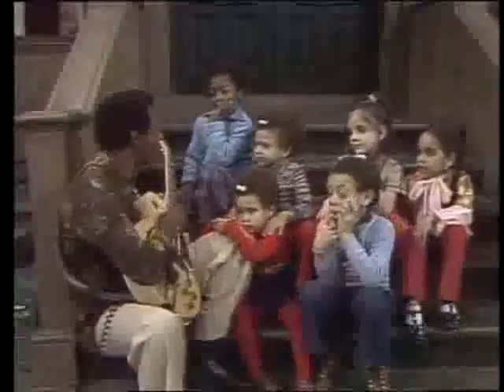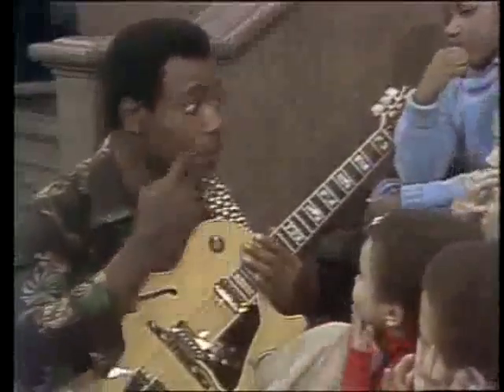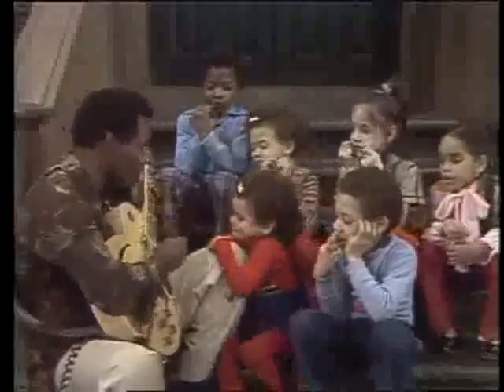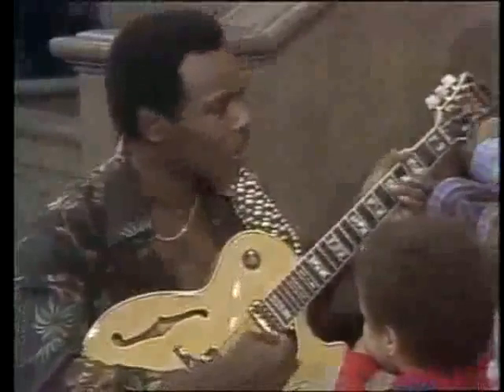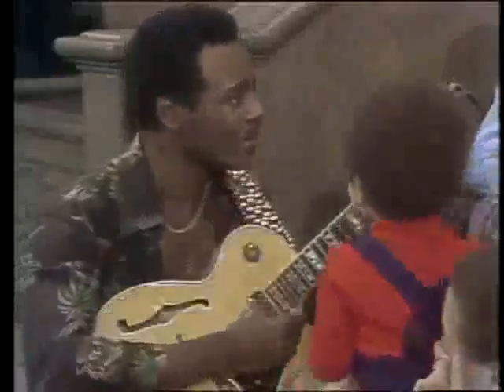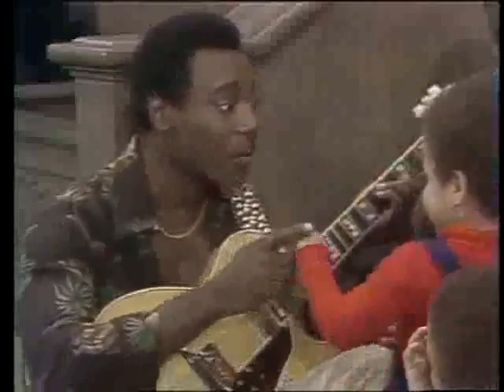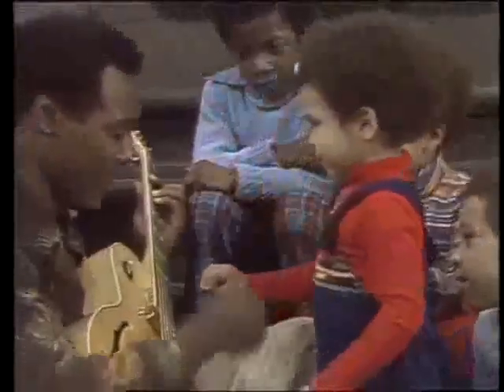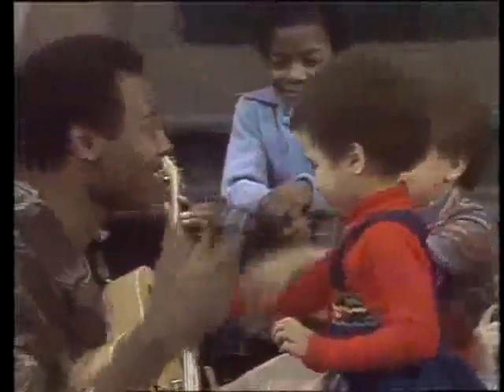Classic Sesame Street - George Benson Happy Chord